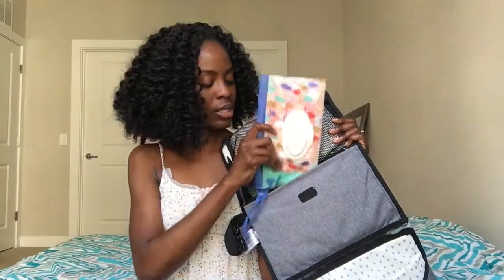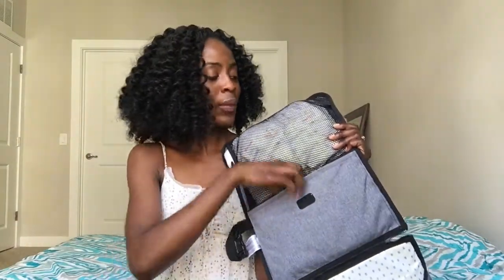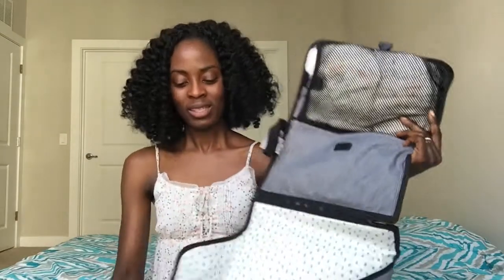Baby Essentials 👶🏾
Hey guys! So I know this video is loooonng overdue lol but better late than never, right? I hope y’all find this video helpful :)